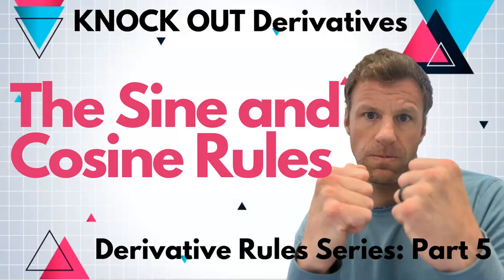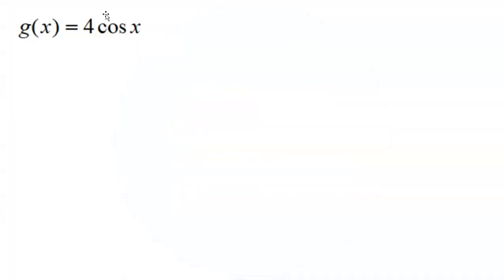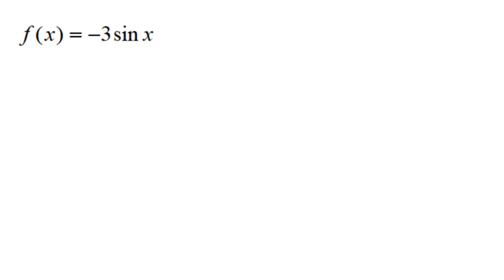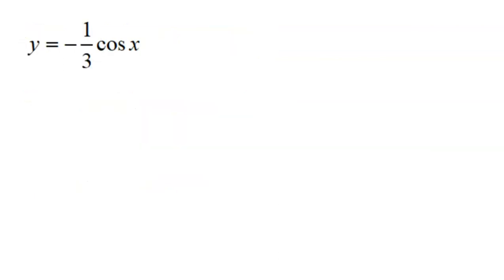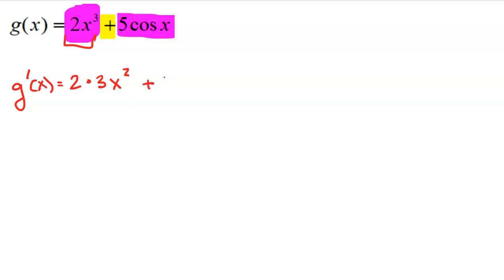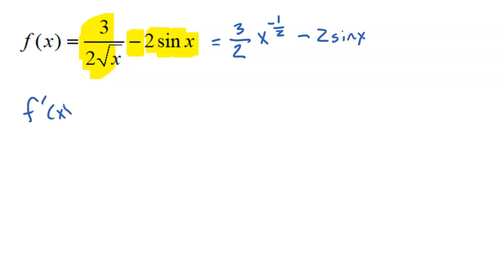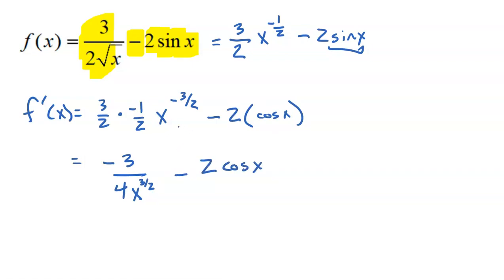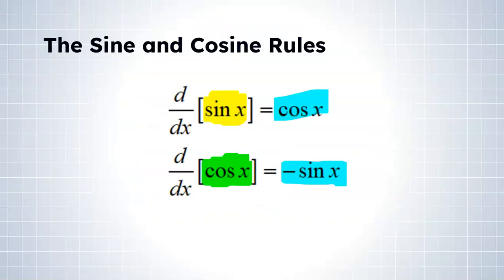How to find Derivatives with Sine and Cosine Rules - Derivative Rules Series Part 5 Calculus